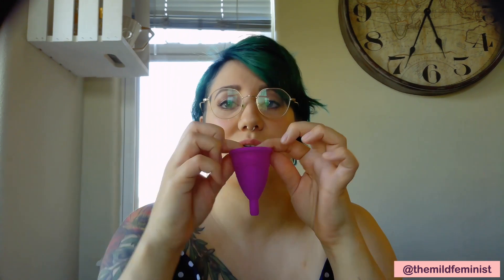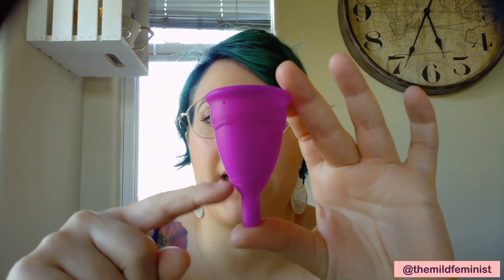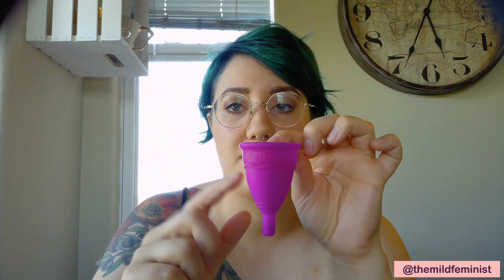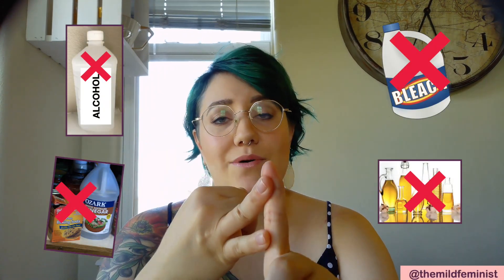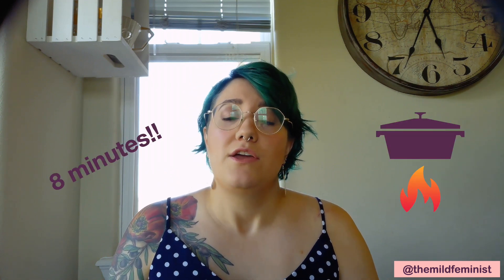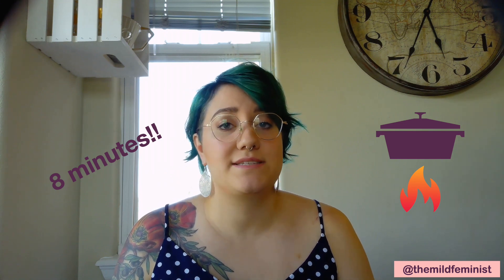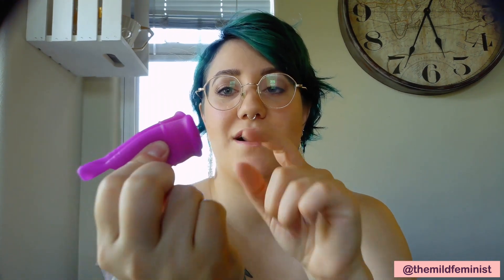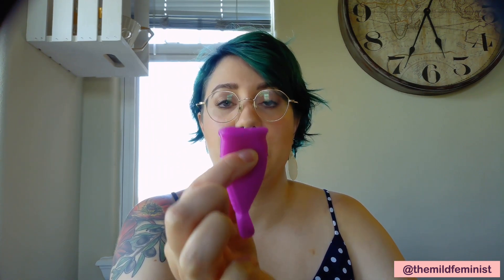Menstrual cup tutorial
A detailed tutorial on how to use and care for a menstrual cup.